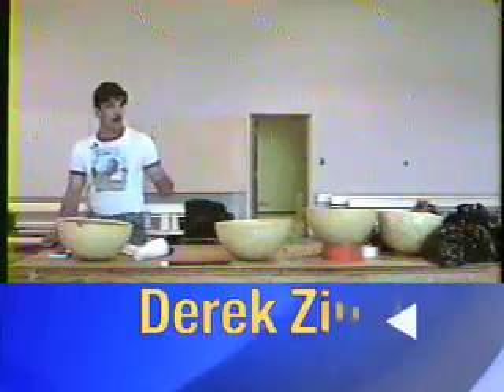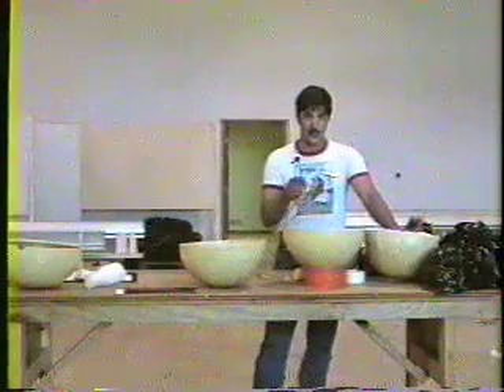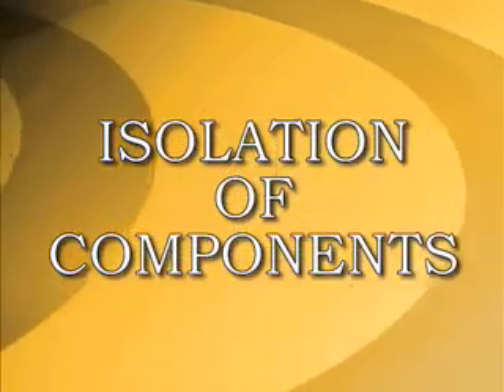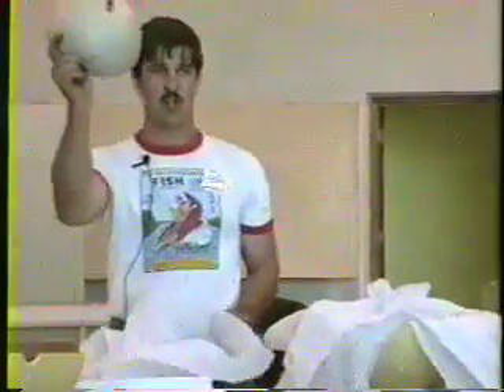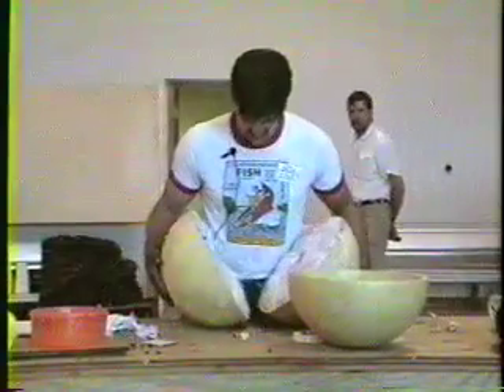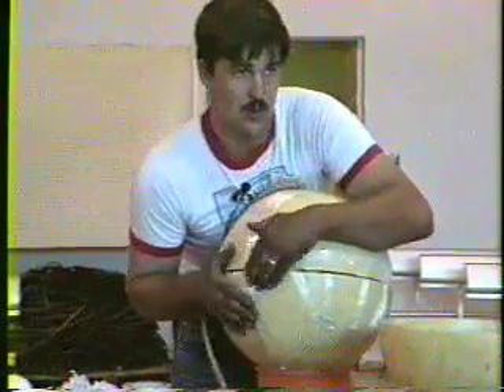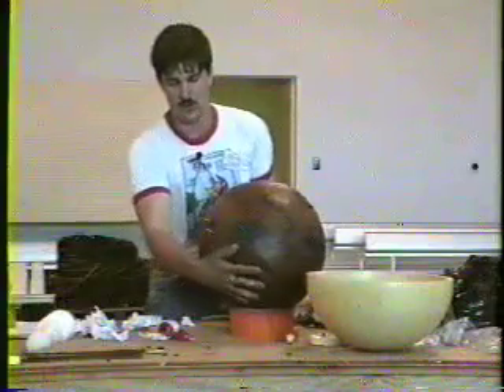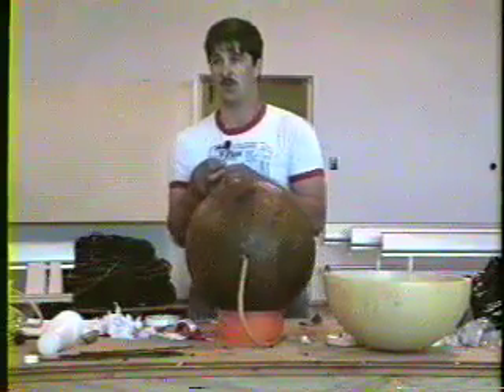Constructing a 16" fireworks round professional display shell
Constructing a 16" double-petal, 5 color-changing chrysanthemum round shell. It's the Grand Canyon of shells, a 16-inch cavity that will eat up over a hundred dollars of stars, burst and lift, and create a display in the sky that will bring the audience to their feet. 14-year veteran Derek Zibell starts by saying that large caliber shells present different problems, and then shows us how it's done! From laying the first stars in the casing to final paste-in, the entire process is demonstrated, along with plenty of tips and explanations. It's an hour and 23 minutes of a pyro voyage you won't soon forget. Recorded at the 1st Summer Fireworks Festival.

INDEX:

    * 00:00:00:00 Chapter 1, Opening Titles
    * 00:01:40:01 Chapter 2, Beginning of Seminar
    * 00:04:48:22 Chapter 3, Time Fuse
    * 00:09:45:17 Chapter 4, Shell Casings
    * 00:13:01:11 Chapter 5, Isolation of Components
    * 00:16:59:19 Chapter 6, Stars
    * 00:27:16:16 Chapter 7, Burst Charge
    * 00:28:43:12 Chapter 8, Inner Petal
    * 00:42:51:02 Chapter 9, Folding the Tissue Paper
    * 00:47:40:28 Chapter 10, Putting the Two Hemis Together
    * 01:03:54:21 Chapter 11, Pasting the Shell
    * 01:11:02:17 Chapter 12, Lift Charge
    * 01:13:44:00 Chapter 13, Q&A from Shell Building Roundtable
    * 01:21:06:12 Chapter 14, Lighting of Derek's Shells
    * 01:22:54:05 Chapter 15, Other Video Titles
    * 01:24:21:11 Chapter 16, Ends